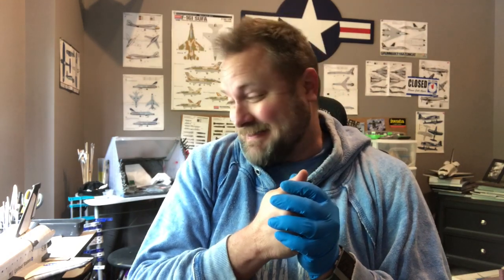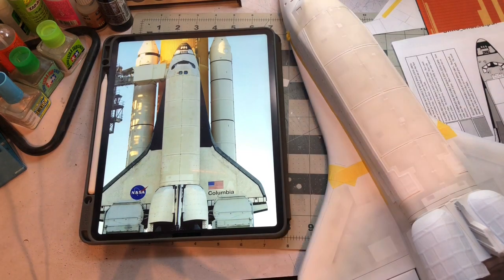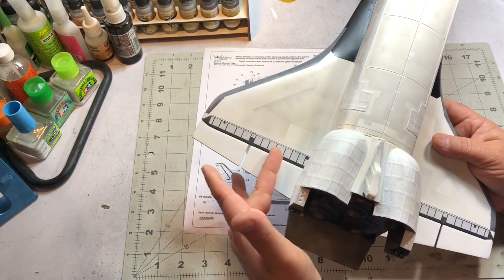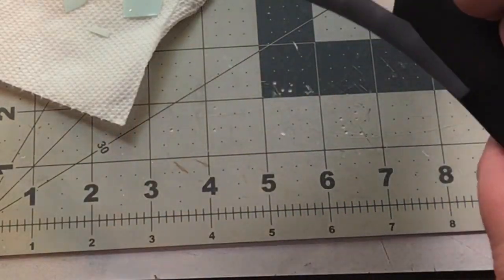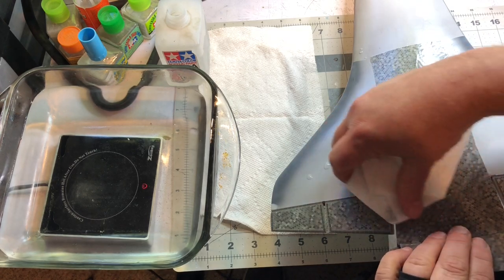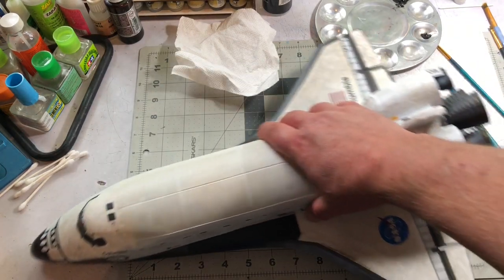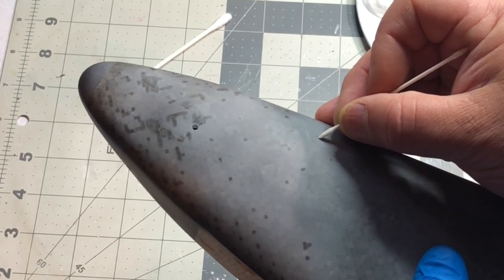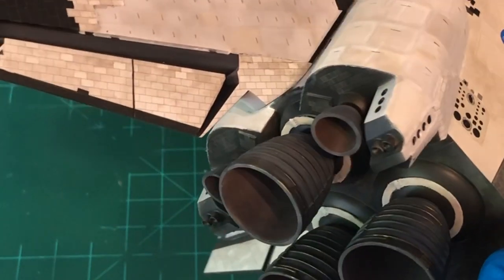Monogram 1/72 Space Shuttle Part 4: Finishing the Orbiter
In this episode, I cover painting and decaling of the orbiter.